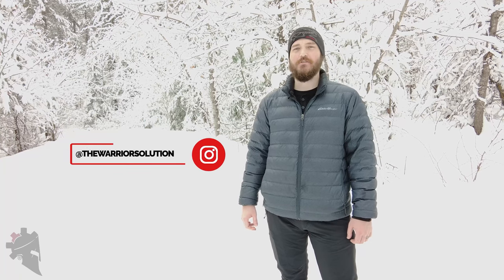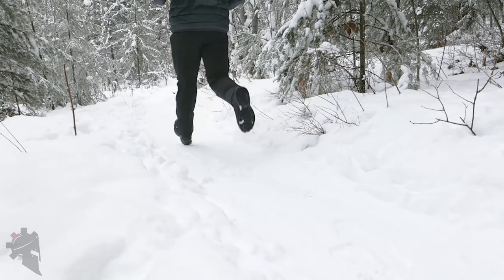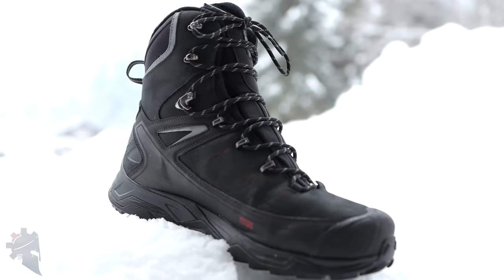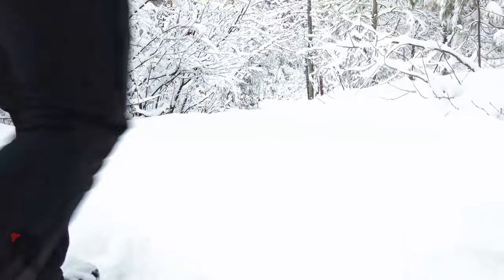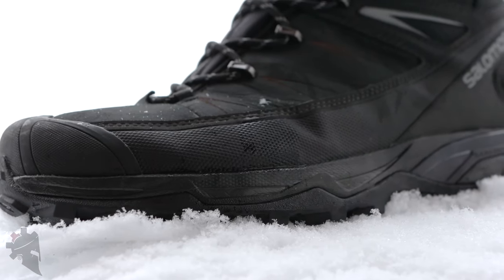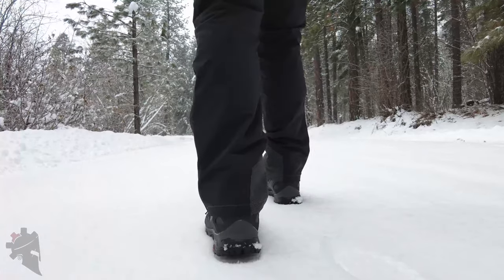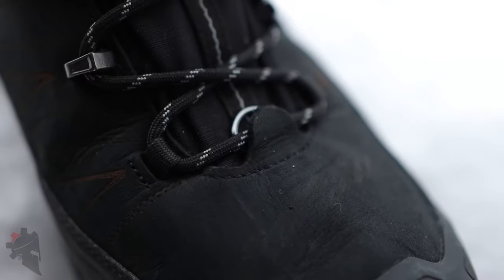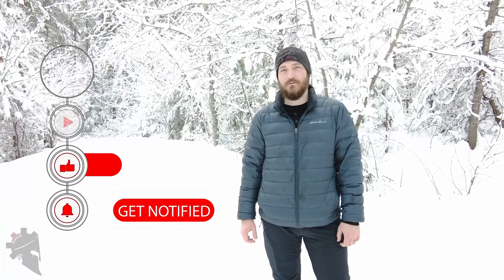Salomon X Ultra CS WP Winter 2 Boots Review - Great Boots For Snow & Cold Weather!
The pants I wore during this video are KÜHL RENEGADE pants. They are very water resistant and also have small hooks on the inside of the legs to hook onto shoe laces and prevent them from riding up. You can see those hooks working several times in the video when I'm walking through the deeper snow and the pants aren't riding up. Great feature.

Salomon is known for its great hiking boots and winter sports products. The Salomon X Ultra Winter 2 boots are an insulated version of their very popular X Ultra line that also features a winter-specific Contragrip sole. They are advertised as having the comfort of a running shoe, while providing insulation and waterproofing, specifically for freezing, snowy adventures.
This video takes a deep dive into the boot's features and my overall thoughts on the design and quality if you're looking into buying your own pair.

THE WARRIOR SOLUTION WEBSITE

I've consolidated all of the various companies I'm currently affiliated with and listed them in an easy to navigate page that includes all of the discount codes and coupons you can use to save $$$! Check out the list of great companies I love and recommend

Bastion: EDC gear, awesome pens, and accessories for more

GEAR I USE ON THE RANGE:
Trijicon RMR Type 2
Bravo Concealment Kydex Holster
RATS Tourniquet
Klik Belt COBRA Belt